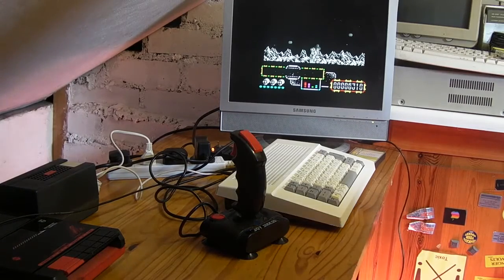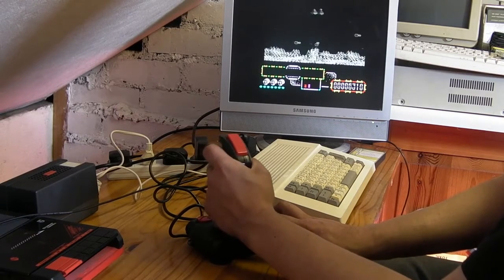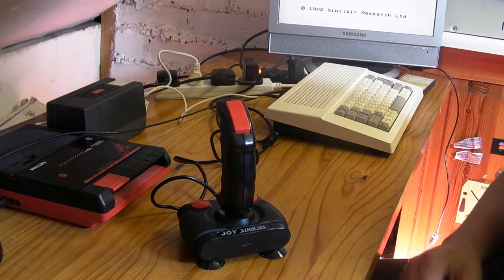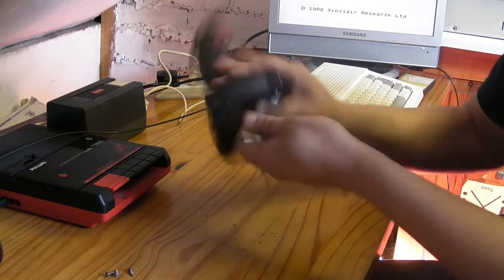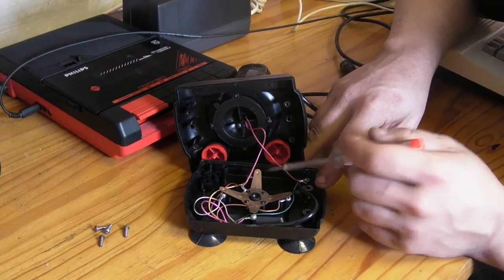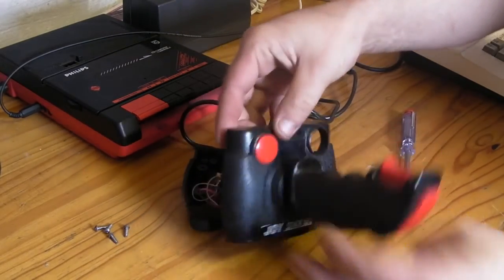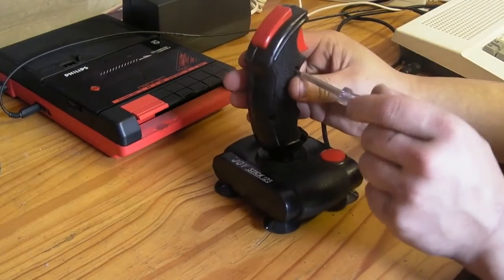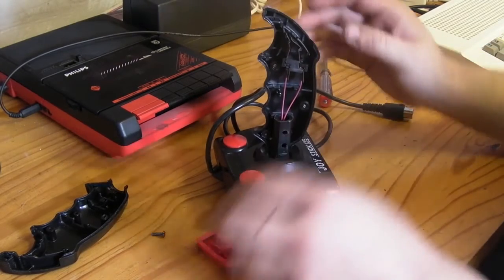JOY STICK 125. Soviet joystick taredown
A quick look inside a soviet made joystick.